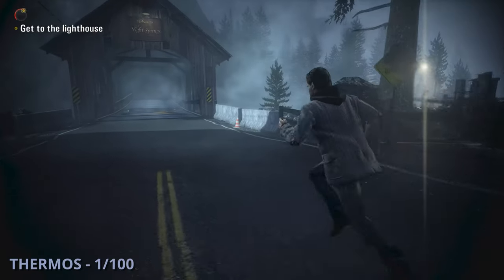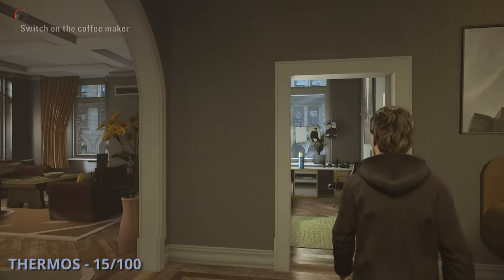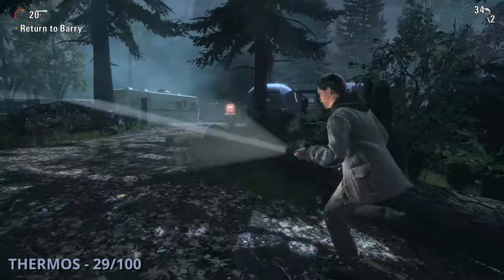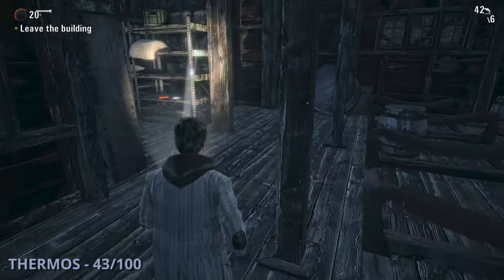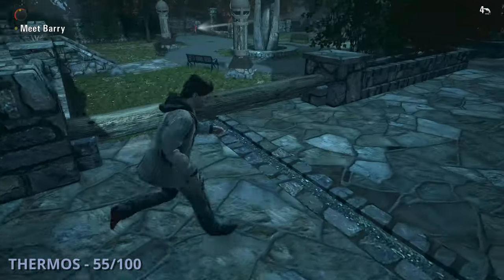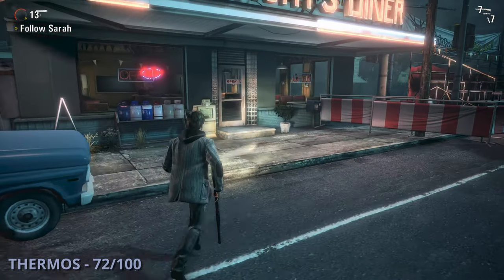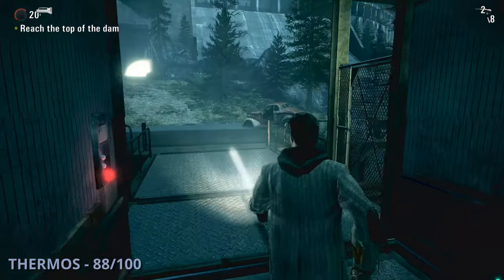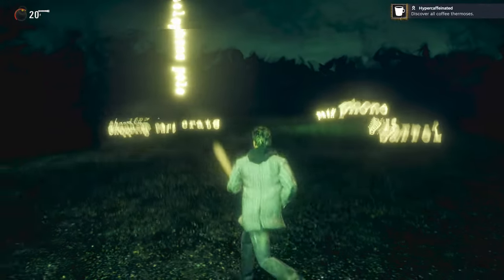Alan Wake - All Coffee Thermos Locations Guide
This week, we will be going over all 100 of the Coffee Thermos collectibles in Alan Wake for the Damn Good Cup of Coffee and Hypercaffeinated achievements.

TIMESTAMPS:
0:00 - Intro
0:39 - Episode 1: 1-14
3:19 - Episode 2: 15-31
6:21 - Episode 3: 32-51
10:25 - Episode 4: 52-69
13:24 - Episode 5: 70-89
16:40 - Episode 6: 90-100